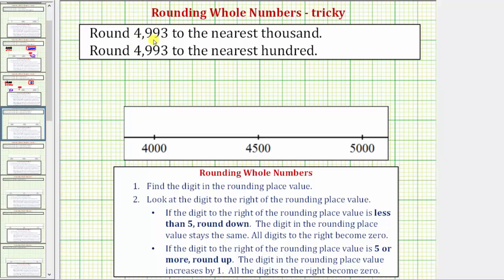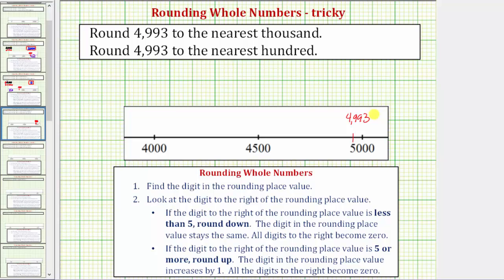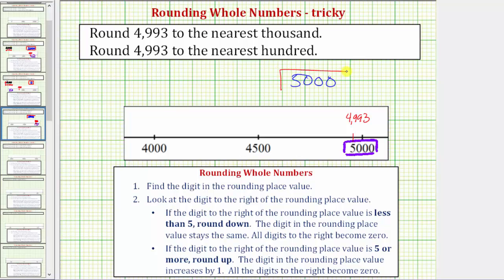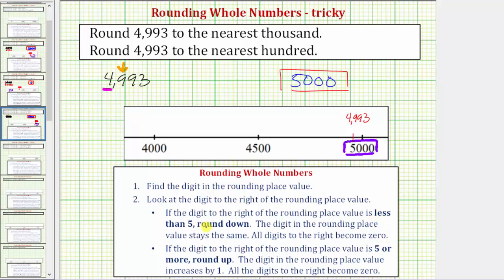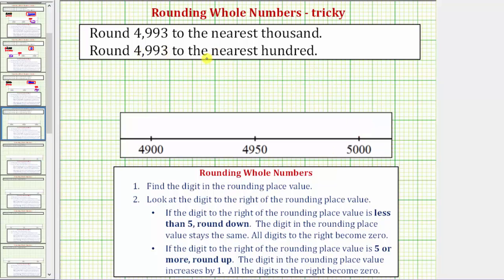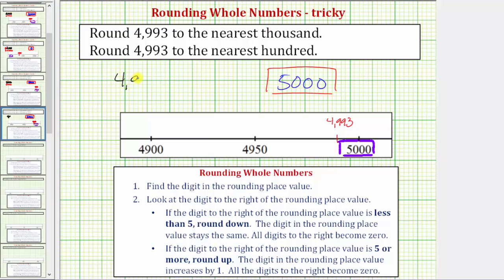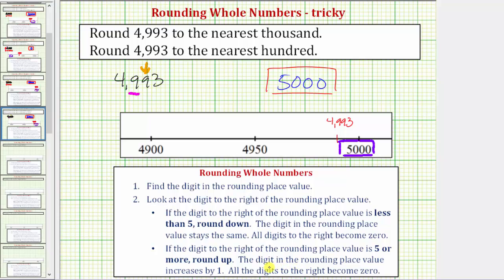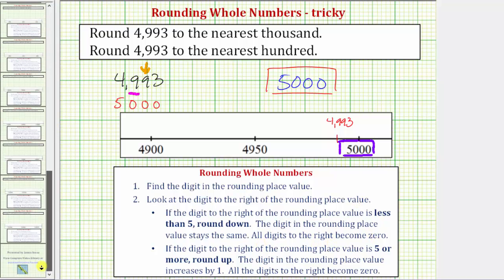Ex: Round a 4 Digit Number to Hundreds and Thousands (tricky)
This video explains how to round using a number line and using formal rules.